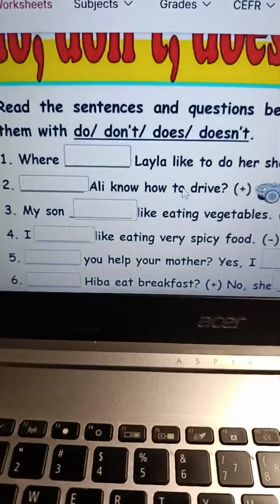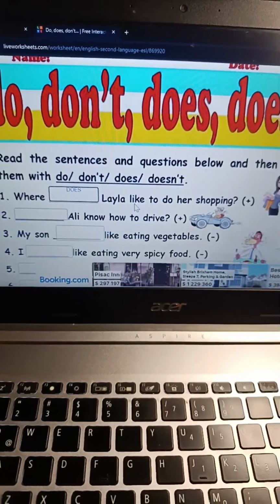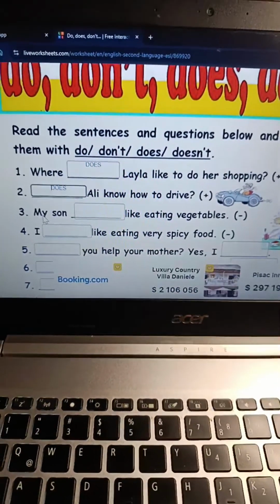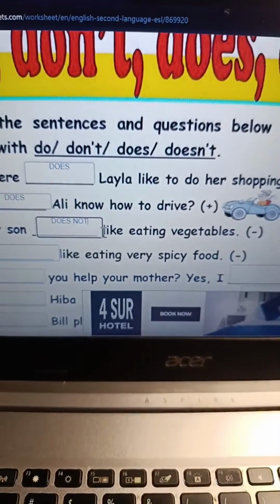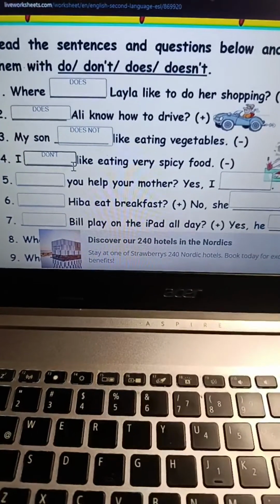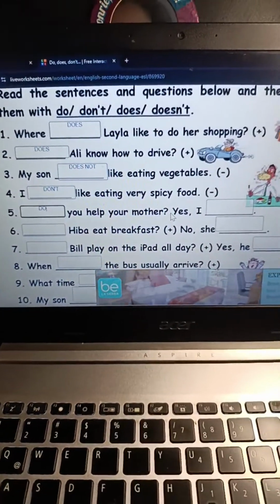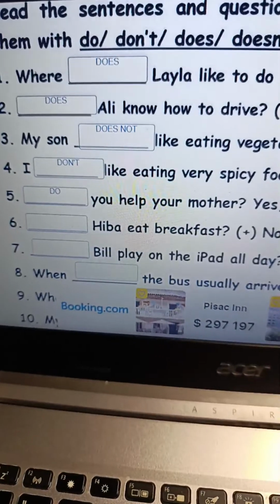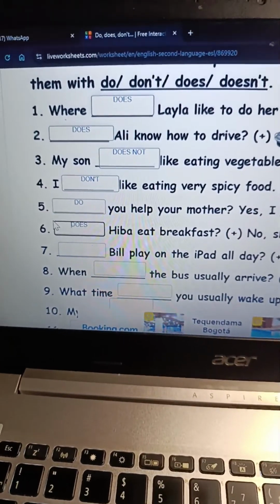English Practice Test | DO DOES Auxiliary Verbs Exercise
learn how to use the auxiliaries do-does in English

# learnenglish